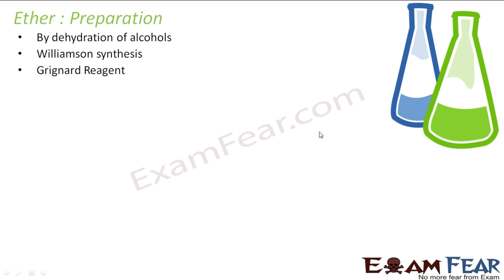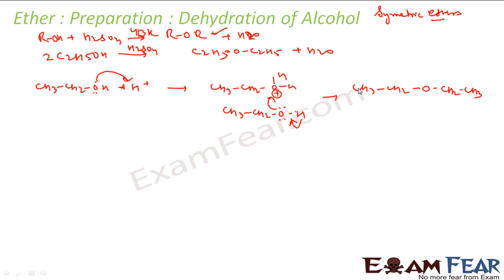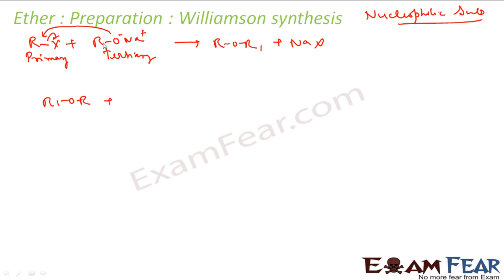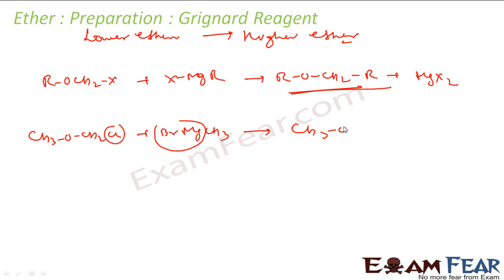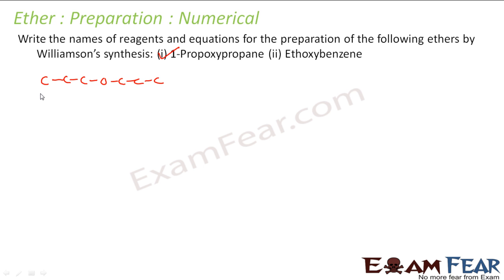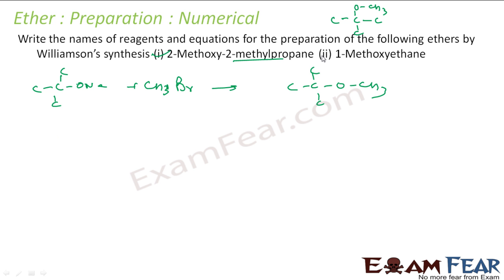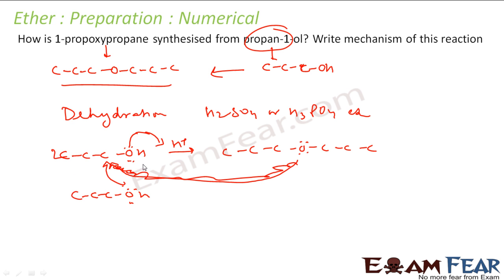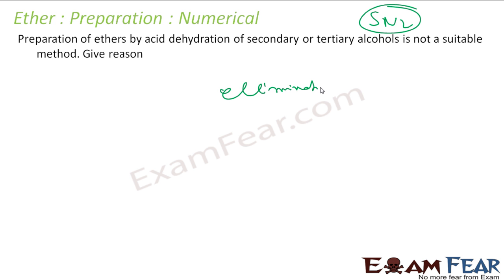Chemistry Alcohol, Phenol & Ether part 26 (Ether preparation) CBSE class 12 XII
Chemistry Alcohol, Phenol & Ether part 26 (Ether preparation: Alcohol dehydration, Williamson synthesis, Grignard reagent) CBSE class 12 XII